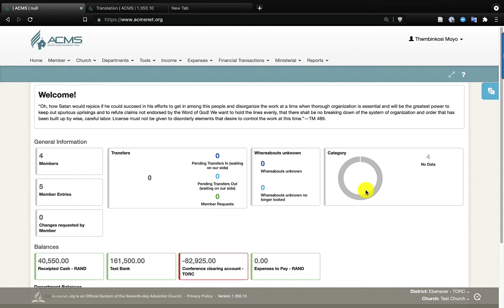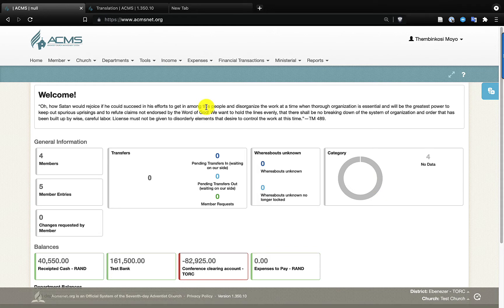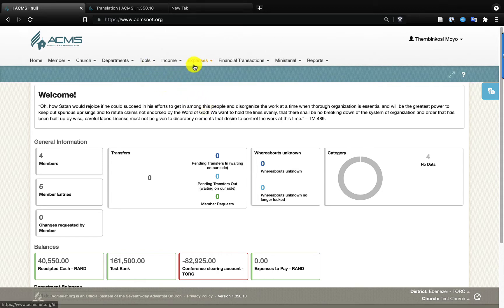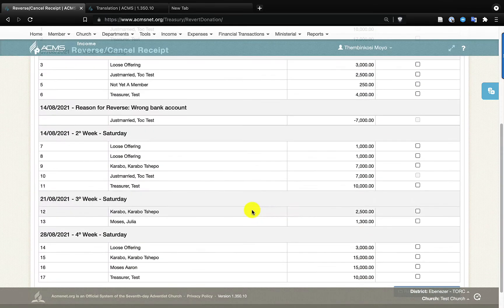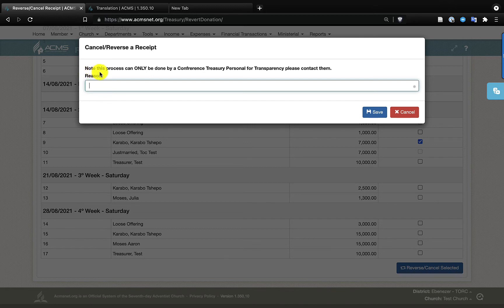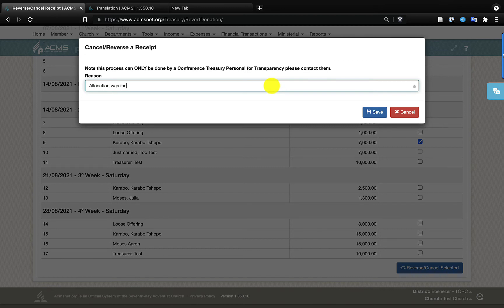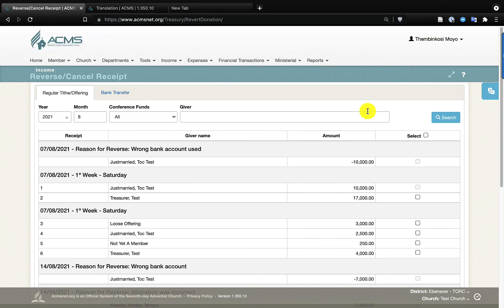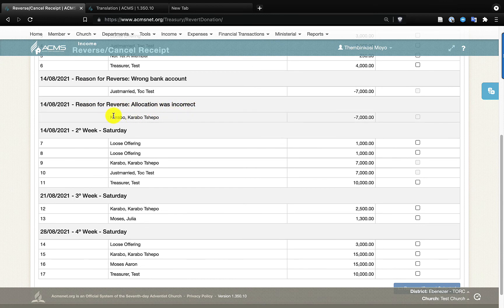How to Cancel or Reverse a Reciept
You have made an error in receipting please contact the Confrerence for help.